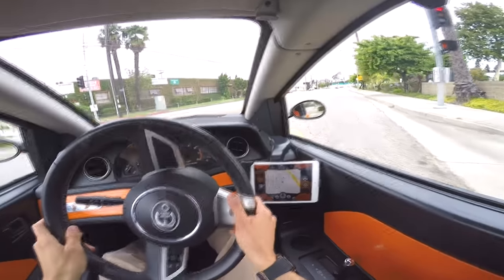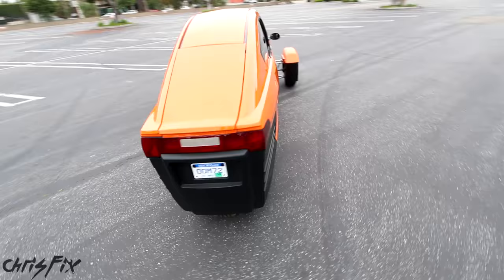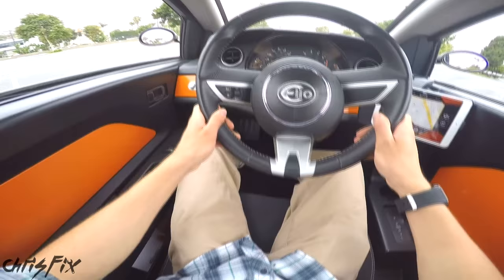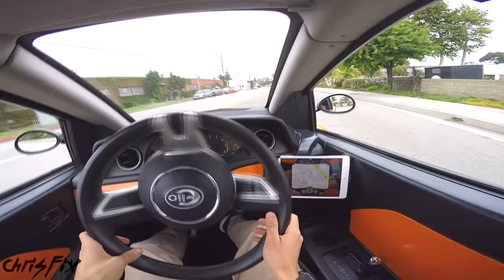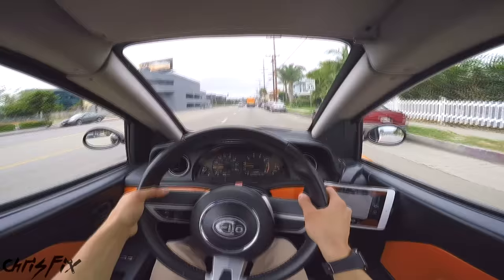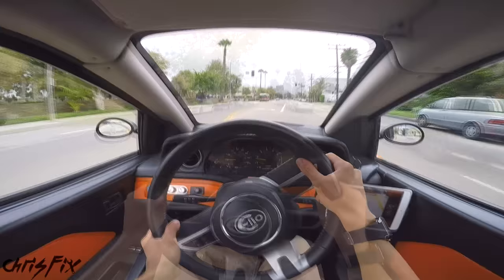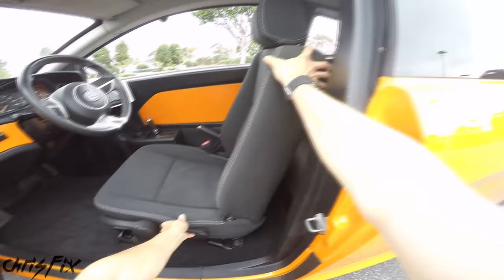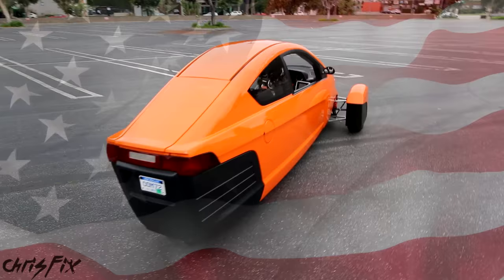Test Drive Elio the 84mpg, $6800 Car of the Future, Today!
I drive the future of commuter cars, the 3-wheeled, $6800 Elio by Elio Motors. This car gets  84mpg highway and 49mpg city with an all new 3 cylinder .9L engine. The Elio will be built in the USA, and forever change the way we commute in America.

About the Elio:
-49/84mpg city/highway
-$6800 Brand New
-3yr 36,000mi warranty
-new 3cyl .9L fuel injected engine
-12:1 compression ratio, uses regular gas
-5 speed auto or manual transmission
-2 seats
-Safety: ABS, Stability Control, 3 airbags
-Standard: Power locks and windows, AC,
-90% American Parts and Made in the USA